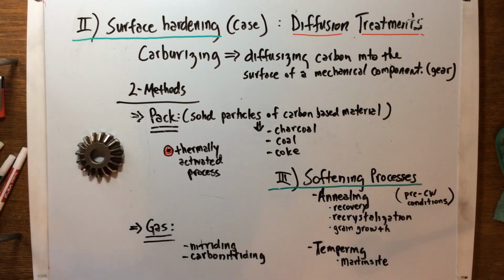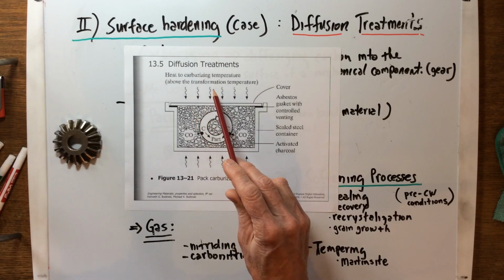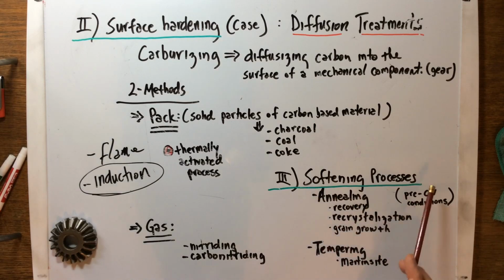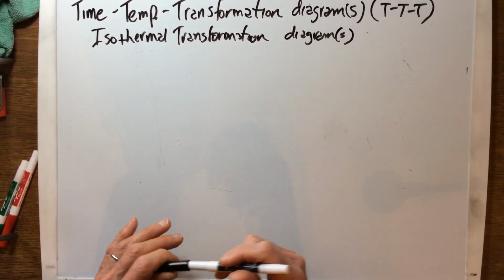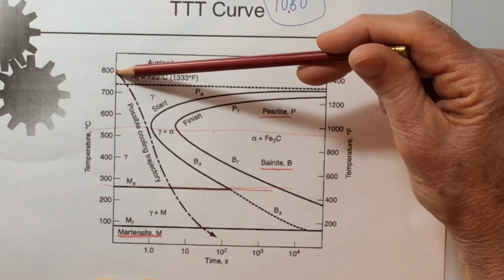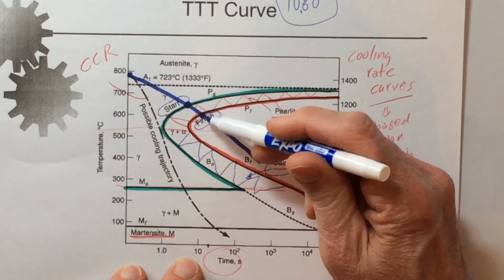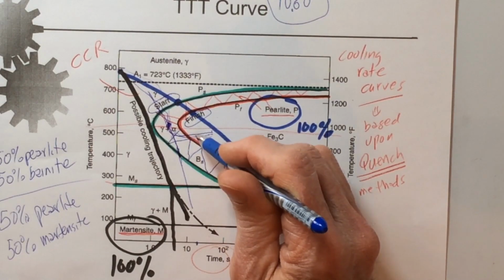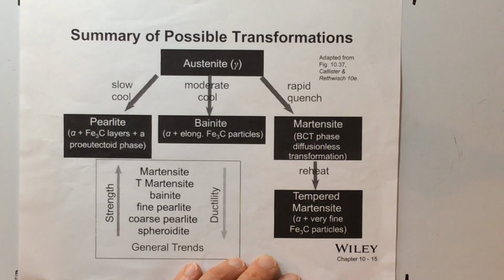ME 3228 - Heat Treating (PT2) : TTT / IT diagrams